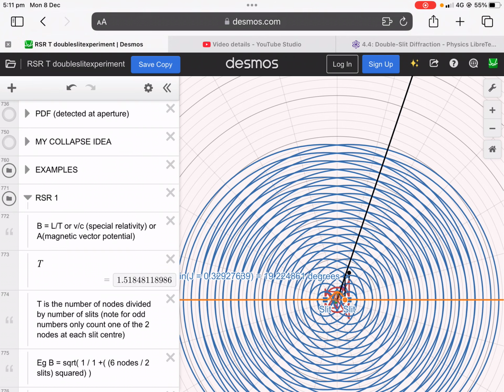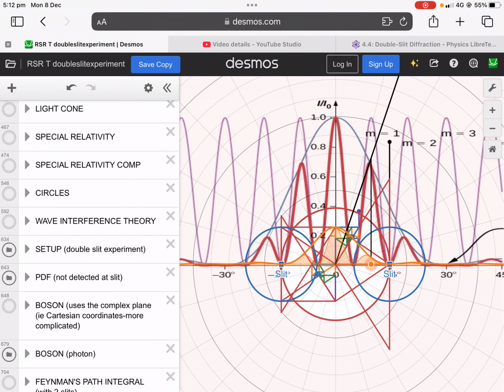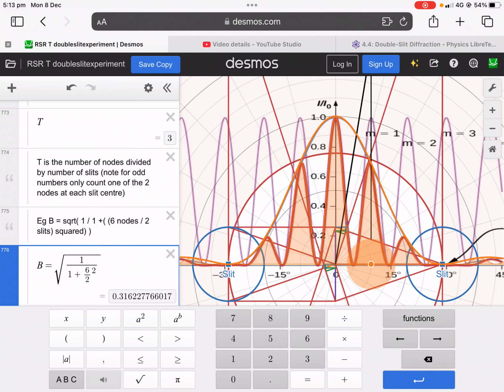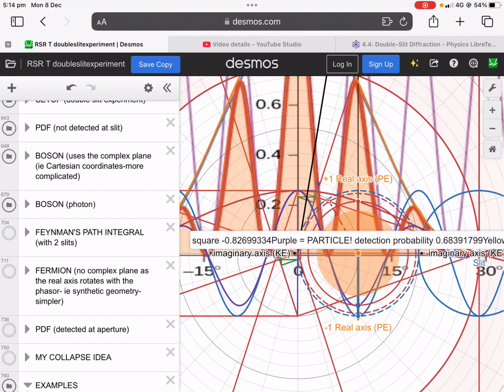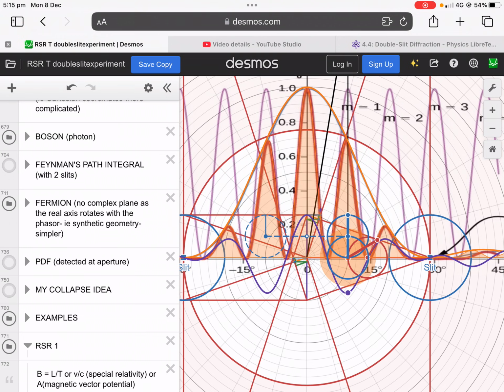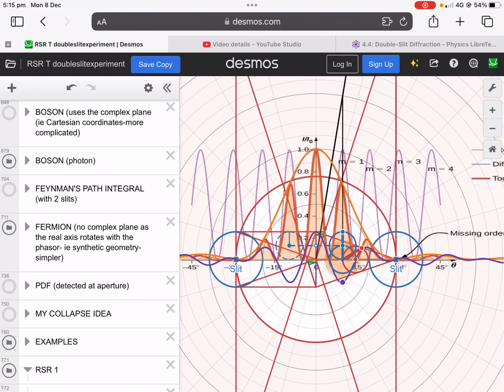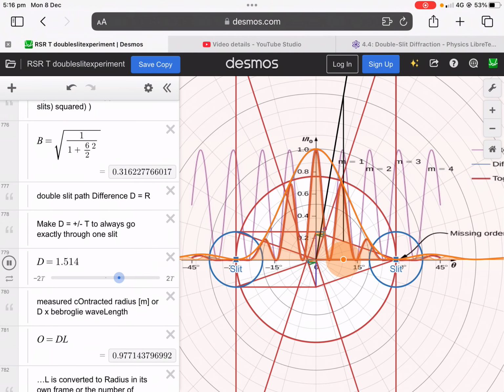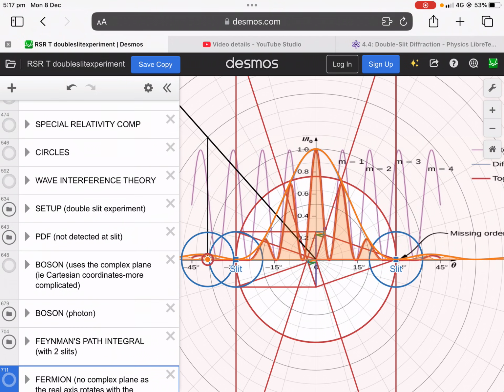The Relativistic Slide Rule Libretexts 4.4 double-slit diffraction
Free use Relativistic Slide Rule
In this example T = 6/2 = 3 and that’s all I need to know.
2T = number of fringes within the first diffraction envelope.